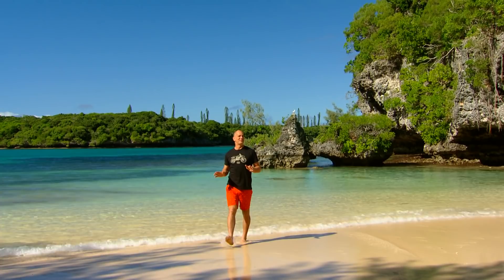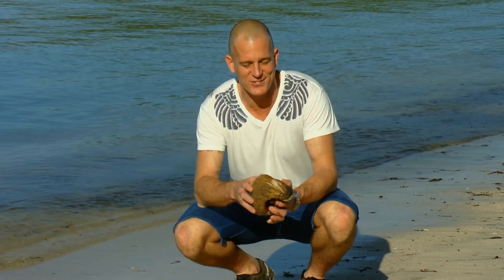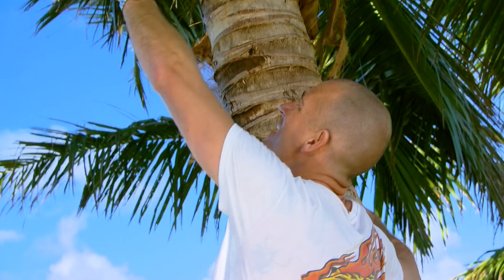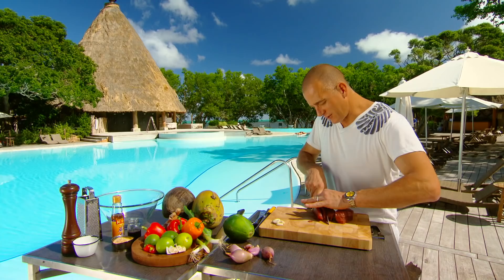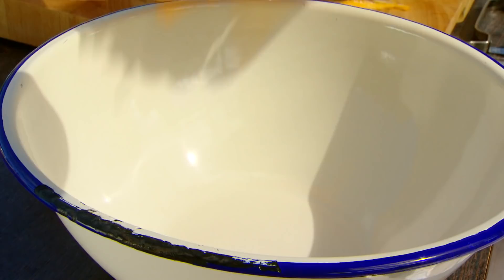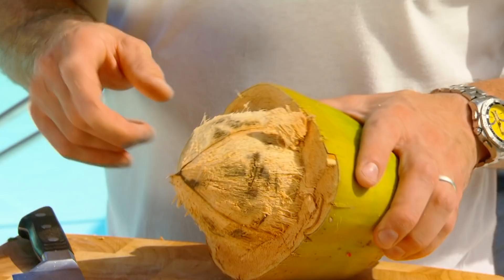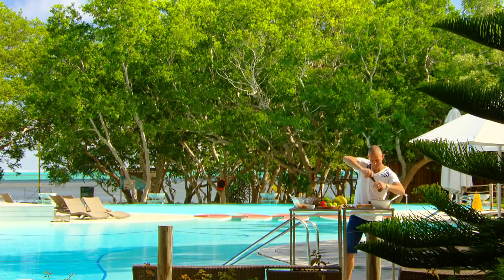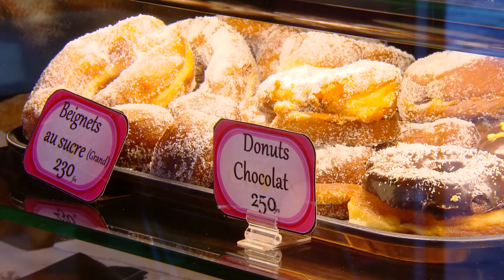Fast Ed's New Caledonia Recipe Road Trip: Part 1 | Food | Great Home Ideas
Want a taste of France without travelling halfway across the world? Fast Ed’s escaping to the stunning French territory of New Caledonia, in the South Pacific. This amazing tropical paradise is only a short flight away, and combines the best of French and Melanesian cultures - and that includes the food!